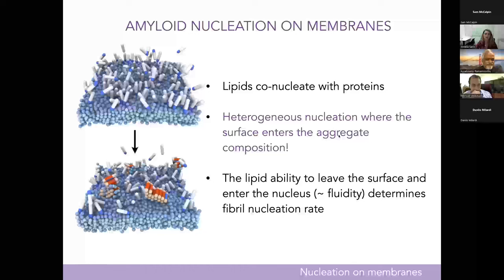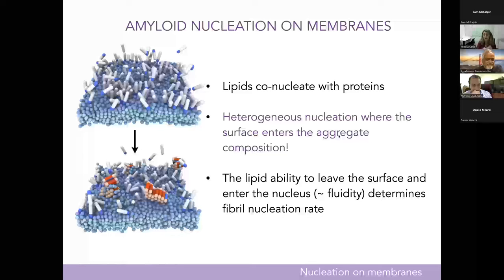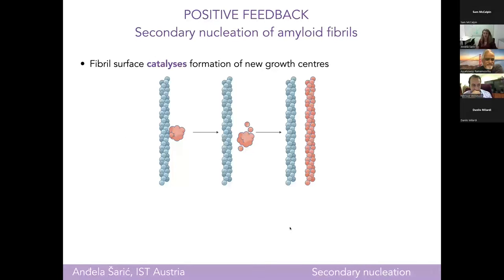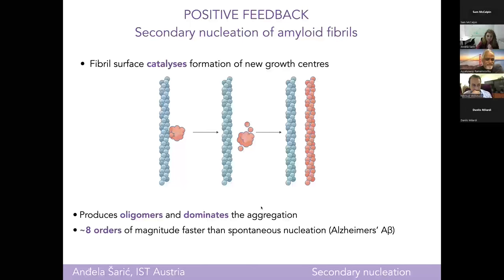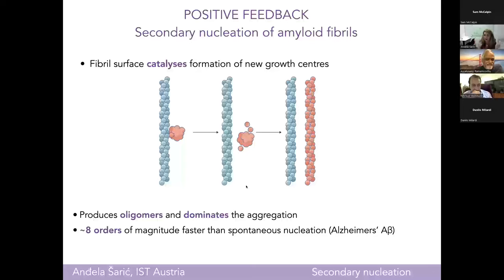Dr. Andela Saric and Dr. Neville Vassallo - ZOOMinar on "Proteinopathy" (Nov. 14 2022)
Dr. Andela Saric
"Physics of amyloid self-replication and inhibition"

Dr. Neville Vassallo
"Mitochondrial poration by amyloidogenic peptides"

Presented on Nov. 14 2022 as part of the weekly ZOOMinar series "Molecular Basis of Proteinopathies."